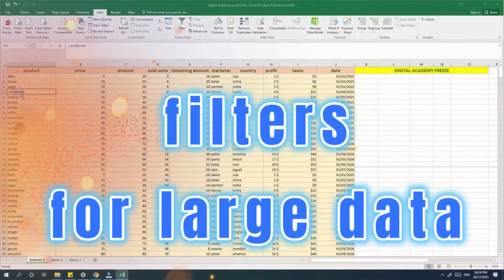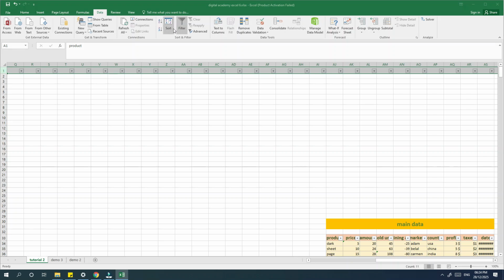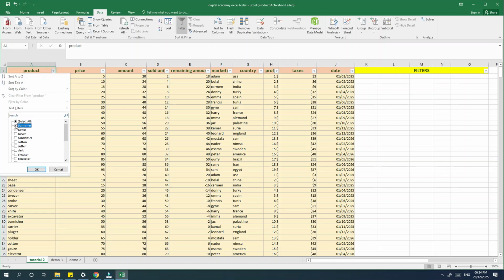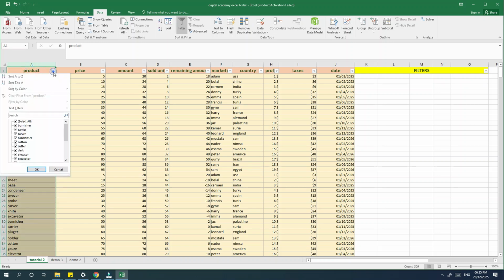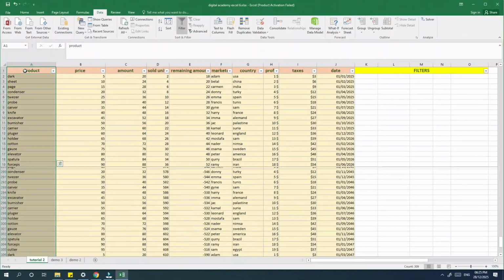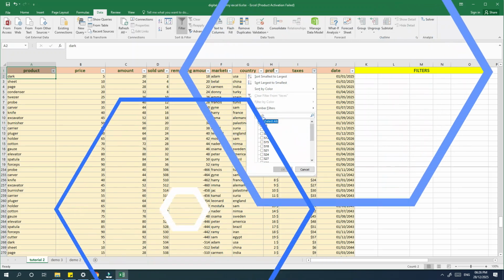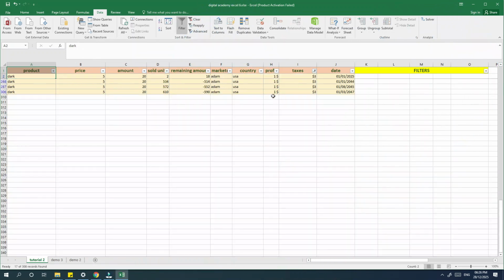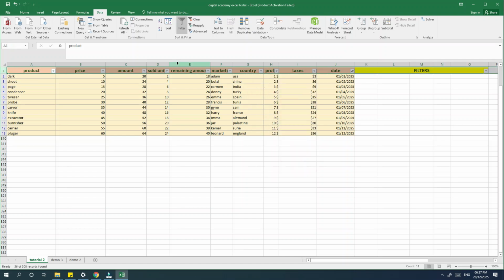excel lesson 4 filters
Stop feeling overwhelmed by spreadsheets! Whether you're a complete beginner or looking to upskill for your career, this comprehensive Excel course will transform you from hesitant to highly proficient. Learn the exact skills employers want and finally feel confident with data analysis, formulas, and automation
Master Microsoft Excel fundamentals in this beginner-friendly tutorial. Learn to enter and format data, utilize conditional formatting and sorting, and explore charts and pivot tables. This comprehensive guide covers essential skills, from basic operations to advanced techniques
In this step-by-step tutorial, learn how to use VLOOKUP, HLOOKUP, AND XLOOKUP in Microsoft Excel. With VLOOKUP, you can find things in a table or a range by row. For example, look up a price of an automotive part by the part number, or find an employee name based on their employee ID

In this step-by-step Microsoft Excel tutorial, learn how to use Formulas and Functions. We start with the fundamentals of entering formulas into Excel. Then we advance to the most common formulas and functions that you'll encounter in Excel. This video is perfect for beginners who are new to formulas and functions, and even more advanced users who want to pick up a new trick or two
How to Format Fonts and Text
Types of Cells and Formatting
How to Design a Table in a good Way
How to change Sheet direction LTR or RTL

Who it's for: Beginners, as well as experienced, everyday users looking to sharpen their skills and increase efficiency in Microsoft Excel

What you'll learn: We start with the basics, showing you Excel’s interface and the best ways to navigate. Once you’re comfortable with the software’s layout, we quickly move on to calculating data with basic formulas and functions. In the Intermediate section, we show you the various tools and ways to sort and filter data in a timely manner. Next, we cover Charts and Sparklines, along with some tips on presenting data in Excel. Then, we dive into one of Excel’s most popular features; the Pivot Table. Our Advanced training starts with an overview of XLOOKUP, a vital function for modern-day Excel users. After that, we explore complex Database functions,
Music from Uppbeat (free for Creators!)

contact on whatsapp for package :
free lance work on upwork :
link to my account on upwork :